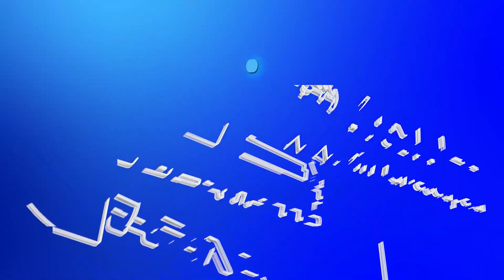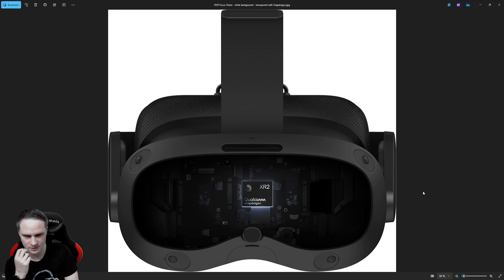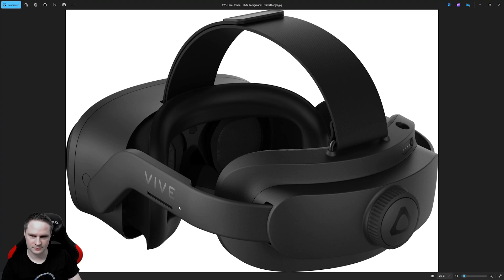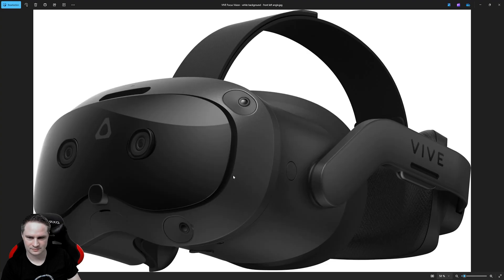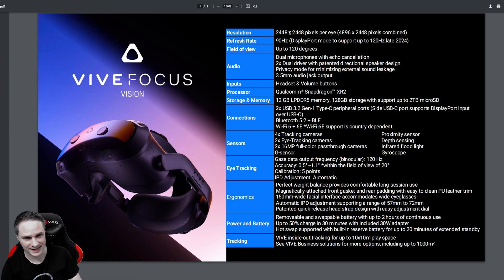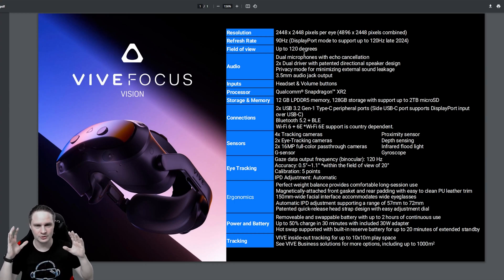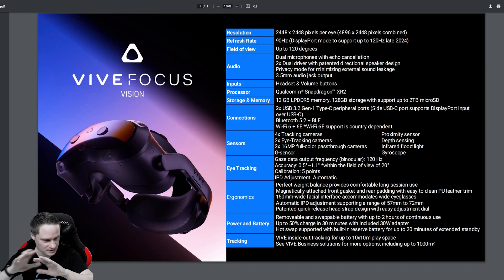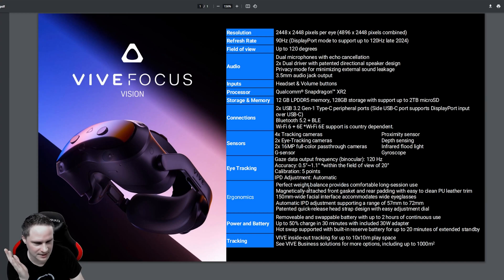BREAKING NEWS: Vive Focus Vision announced! Standalone XR + PCVR (with DisplayPort!)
HTC has just announced a new XR headset called "Vive Focus Vision"! Pre-orders are now open

👨 About me
My name is Thomas, born in 1983, and I run this VR/AR channel completely on my own. With me you can be sure to get tough and honest reviews of games, software and hardware. Why is that? I see my YouTube work as a fun hobby and am completely independent of it due to my full-time job as an IT administrator.